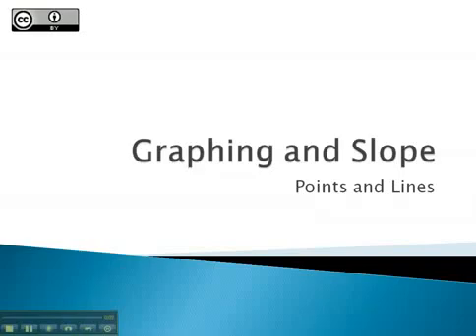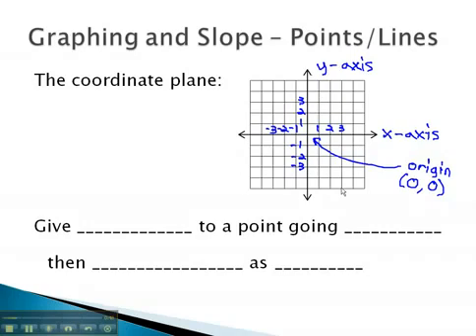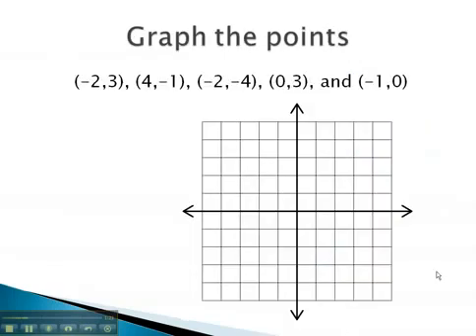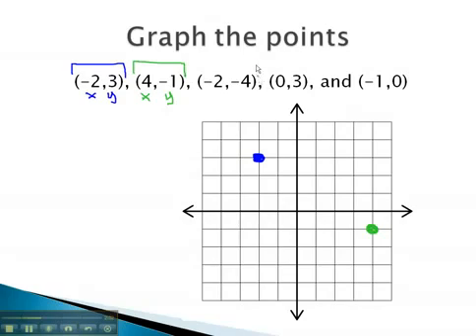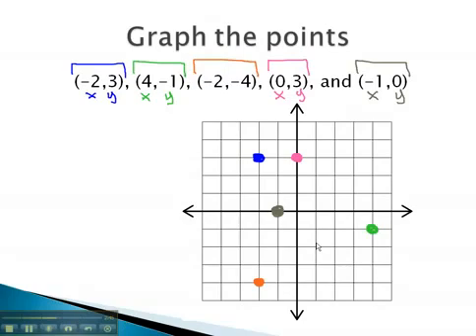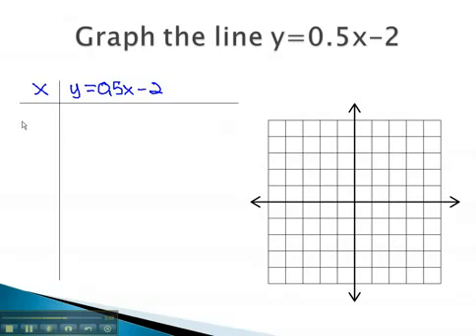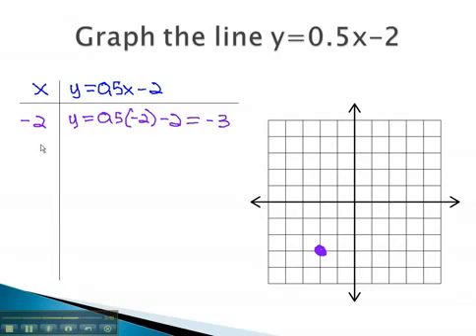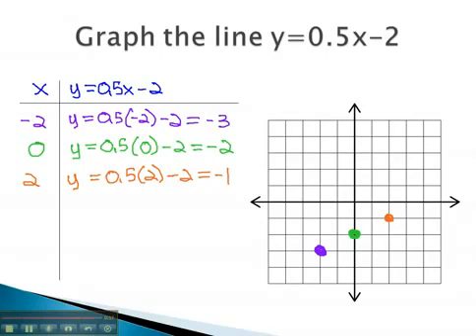Saylor.org MA001: Tyler Wallace's "Graphing and Slope - Points and Lines"